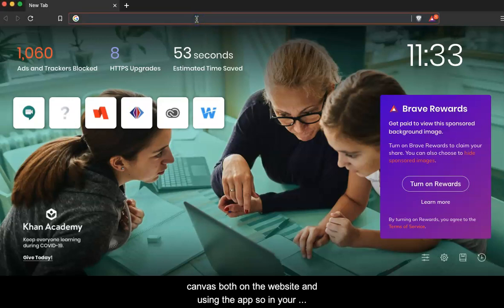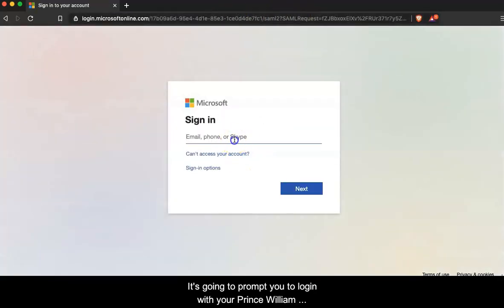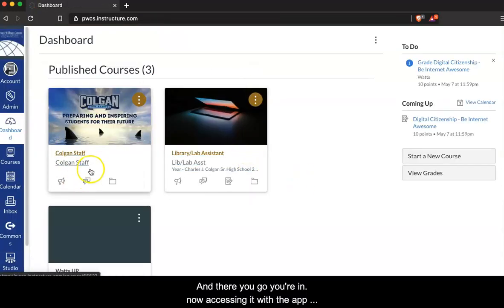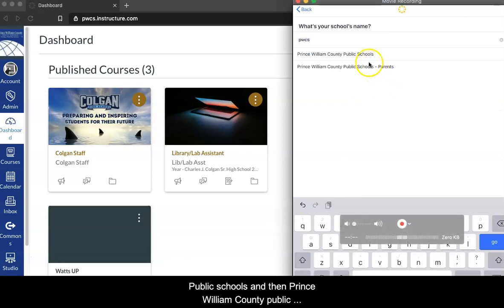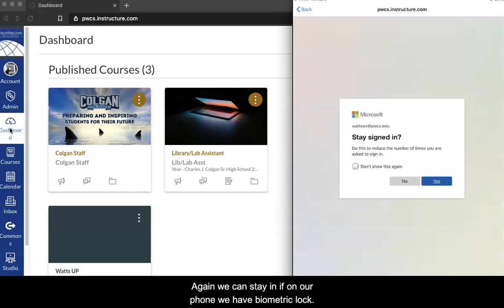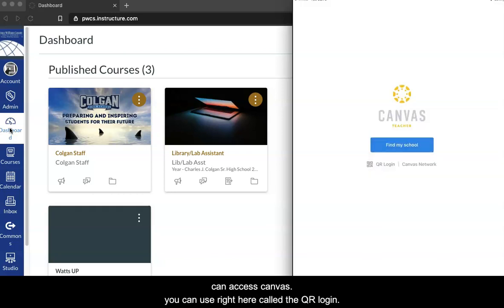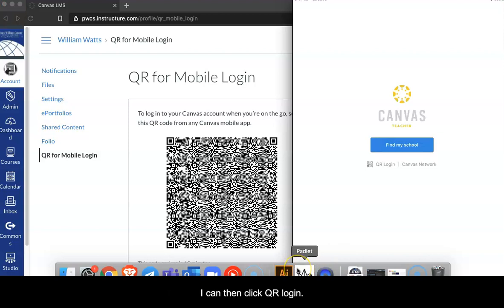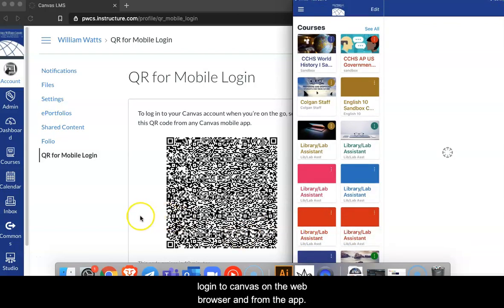Accessing Canvas in PWCS and the App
How PWCS users can access Canvas from a web browser, how they can login into the Canvas Teacher app, and how they can log into the app using the QR for Mobile Login.